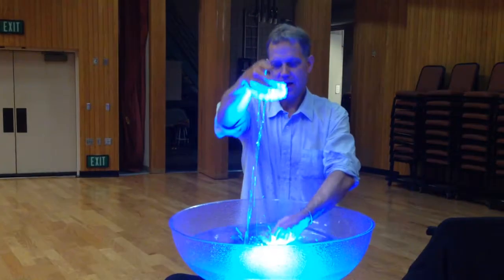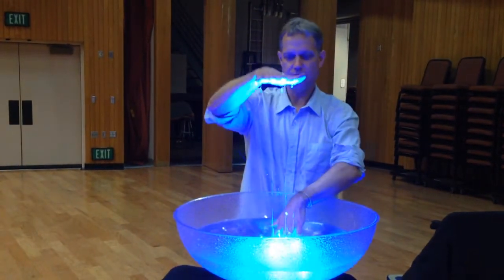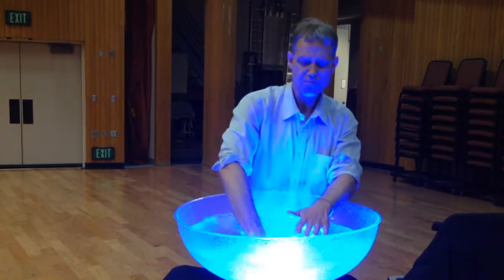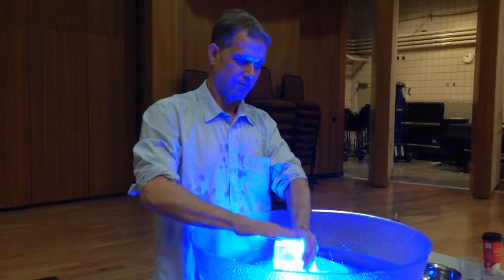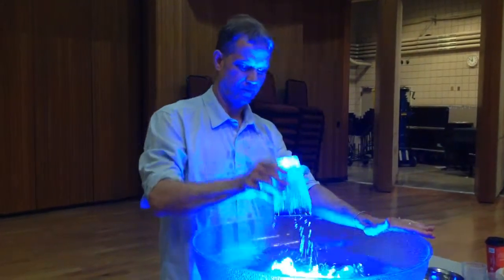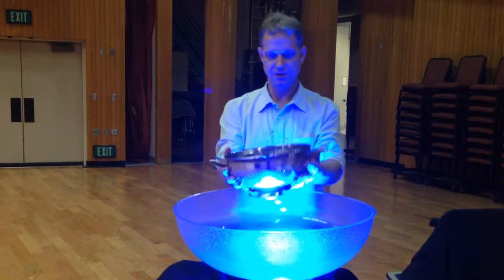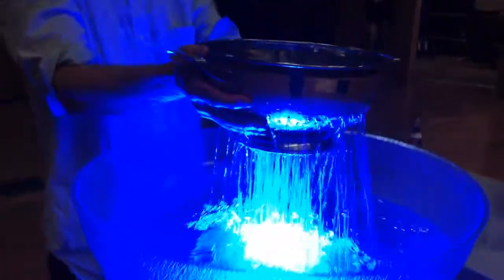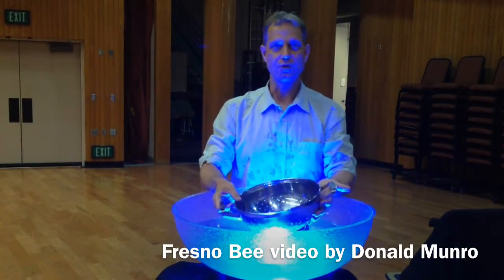Benjamin Boone plays water like an instrument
In his new music piece 'Water(less),' Fresno State professor Benjamin Boone reflects on water and drought. Here, he demonstrates several sounds that can be made with the large bowl of water.